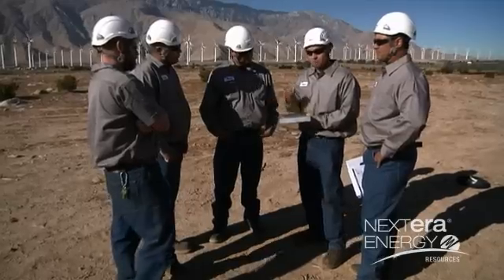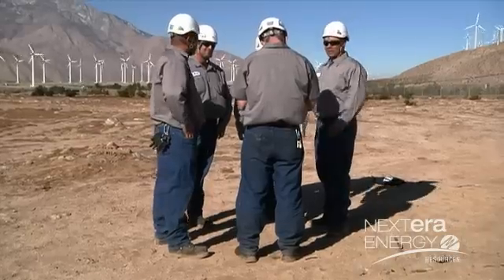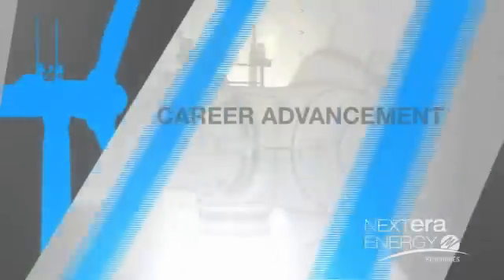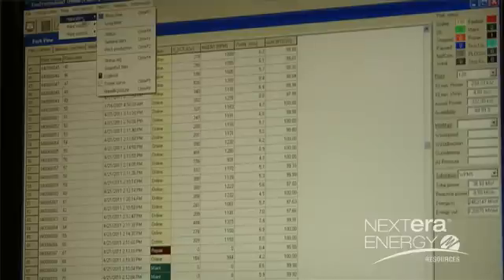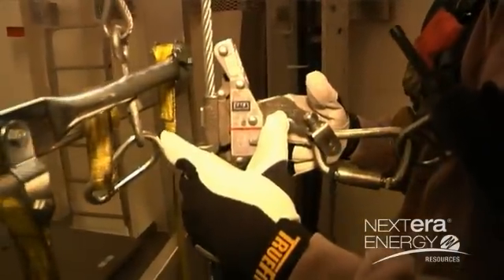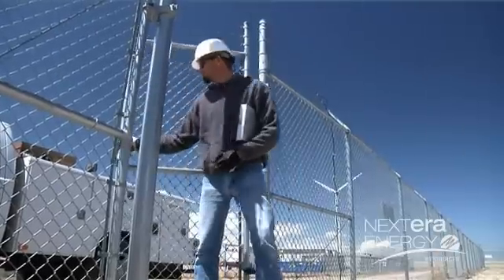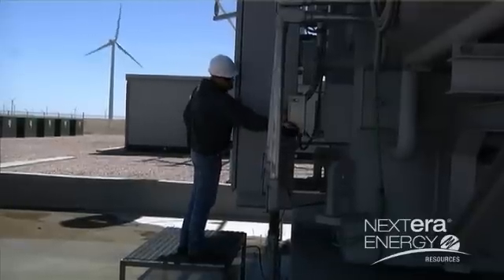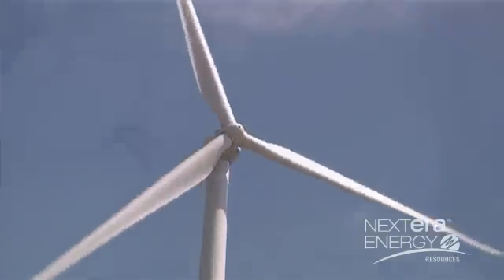Our Wind Techs Talk About Their Jobs.wmv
Three Colorado wind technicians with NextEra Energy Resources describe their jobs and their views on this clean energy resource.